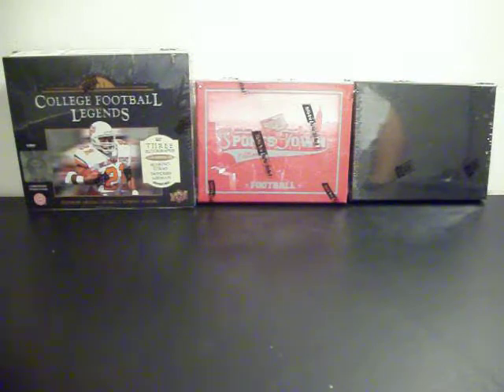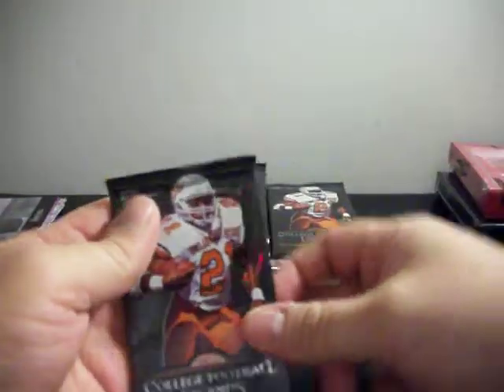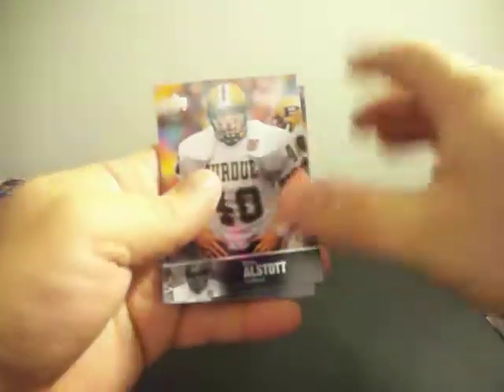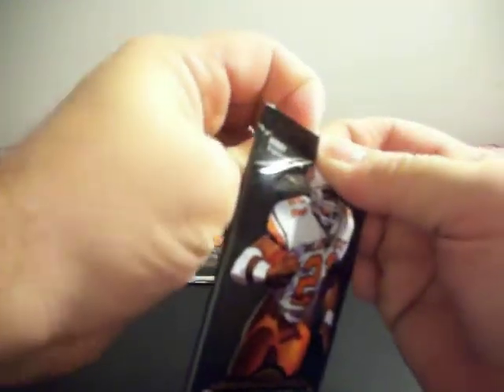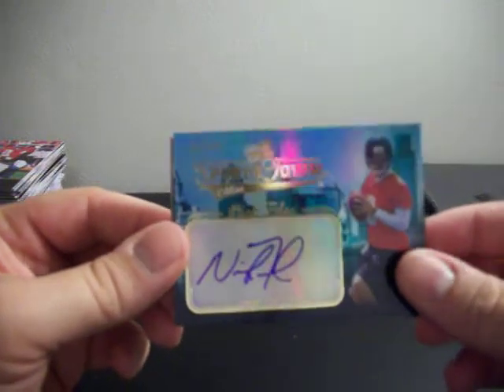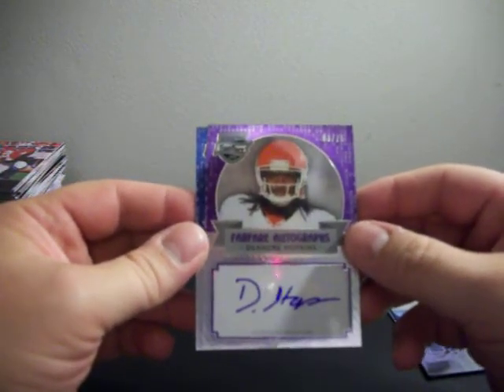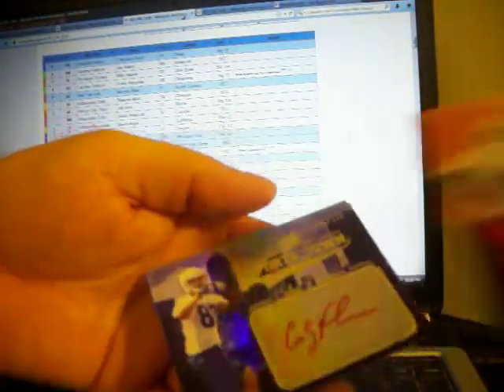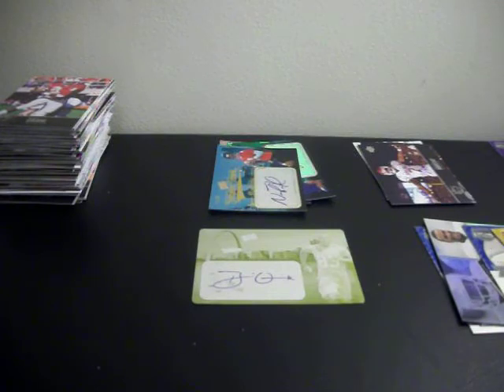Box Break of 2011 College Football Legends, 2012 Press Pass Sports Town, 2013 Press Pass Fanfare